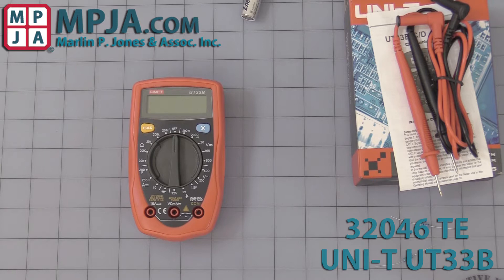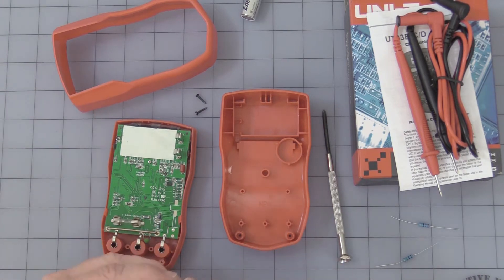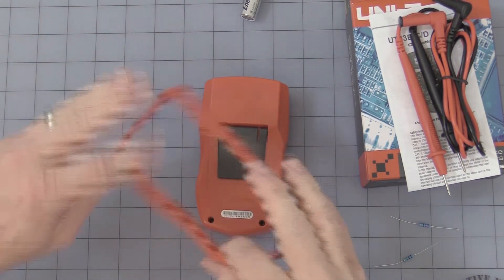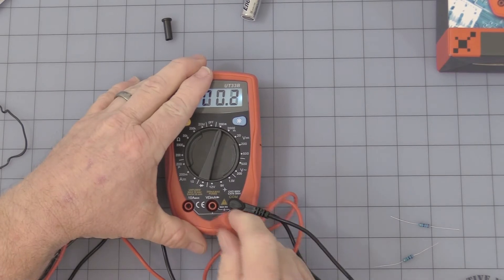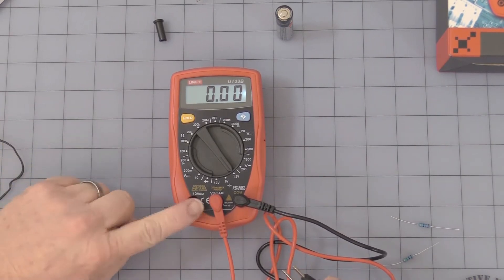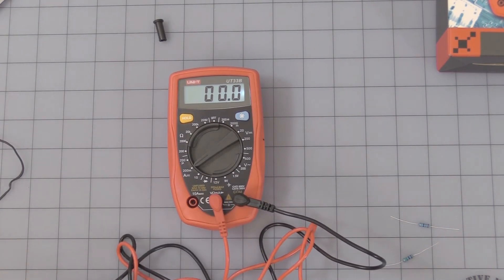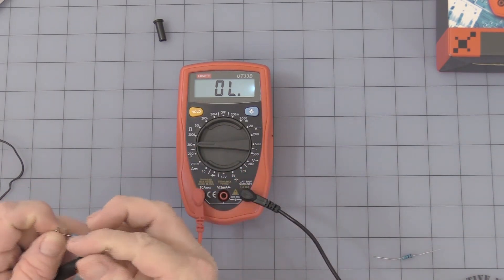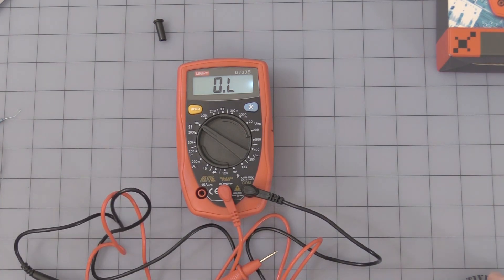UNI-T UT33B Digital Multi meter 32046 TE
Light weight 6 function, Back-lit, 3-1/2" digit hand held meter with 1/2" LCD display.  9V battery Not Included, test leads, instructions & Protective Boot. Fuse Overload protection. CE listed; IEC 1010 CatII-600V Compliant
SPECIFICATIONS DC VOLTS & CURRENT Volts: .2,2,20,200,500V Current: 200uA,200mA,10A (10A Unfused) Accuracy: .5% + 2 LS digit on 200mV  .8% + 2 LS Digit 500VDC
1% + 2 LS Digit (10% 10A) Current AC VOLTS (Ave responding Calibrated in RMS Sine) Volts: 200,750V Accuracy: 1.2% + 10 LS Digit RESISTANCE Ranges: 200,2K,20K,200K,20M Accuracy: .8% + 2 LS Digit (10% +-10LSDon 20M) MISCELLANEOUS: Battery Test: 1.5V/ 30W,9V/1.8KW, 12V/240W Diode Test: 2.8 VDC open circuit